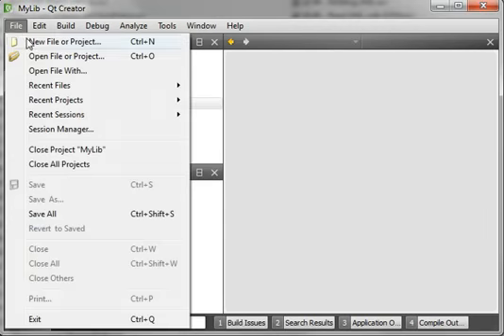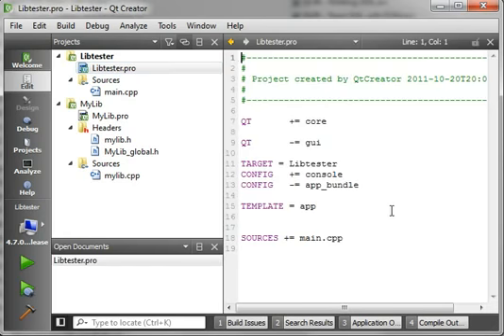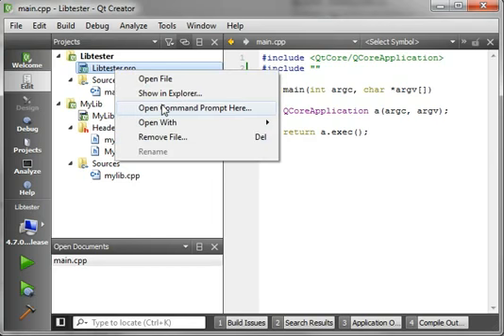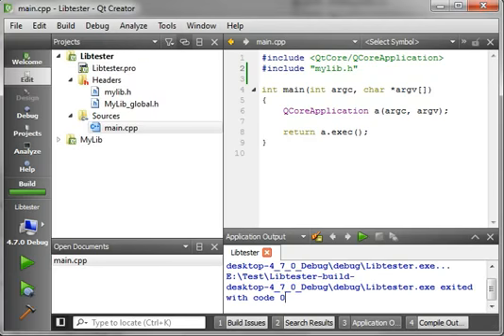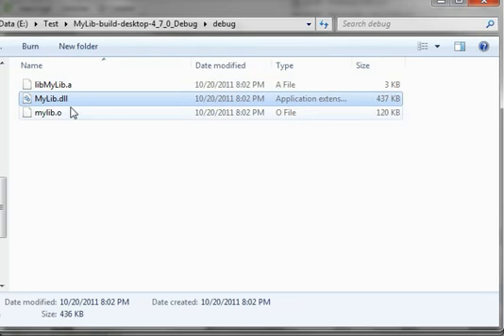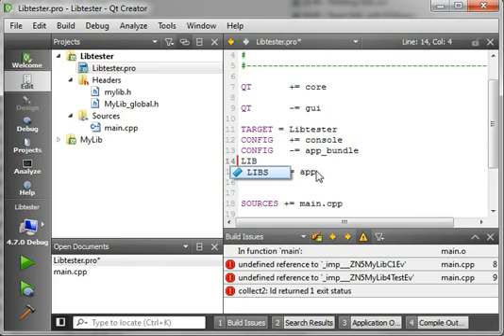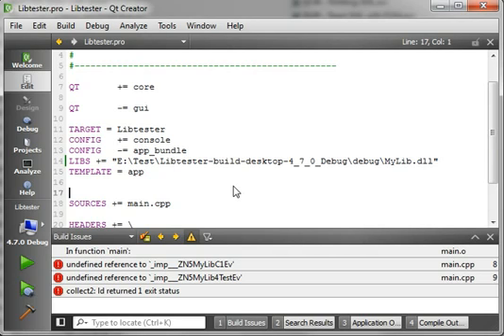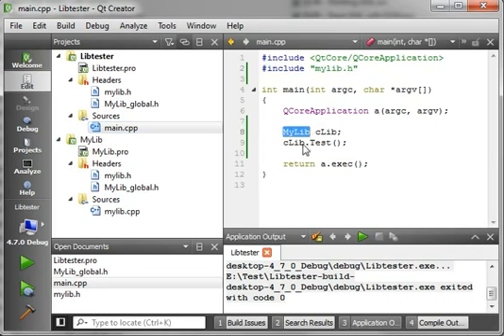C++ Qt 98 How to use a DLL